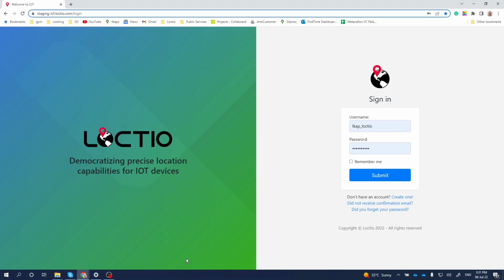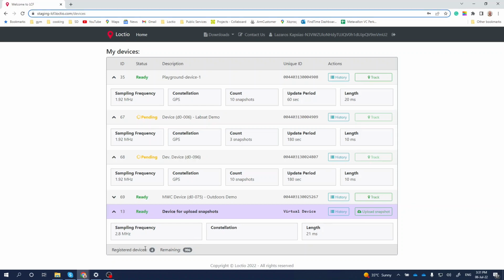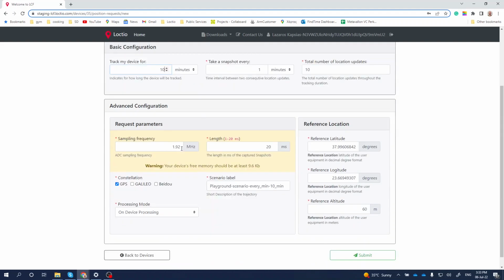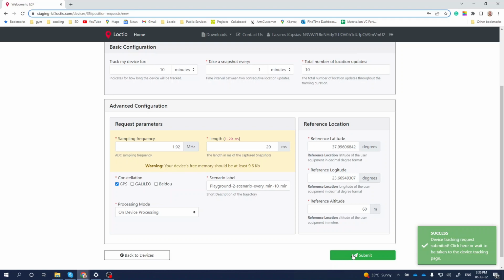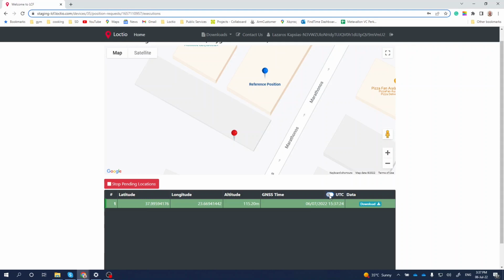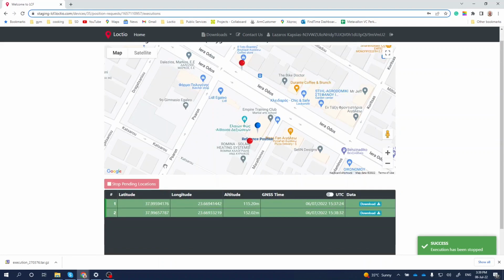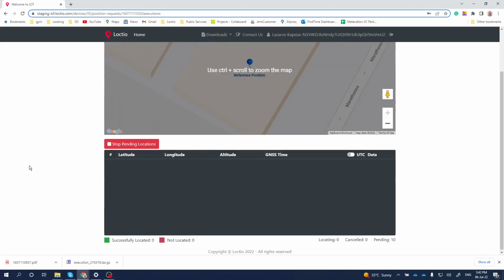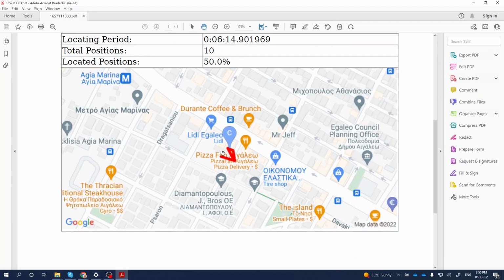LCF UI video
Short video guide revolving around using the LCF UI